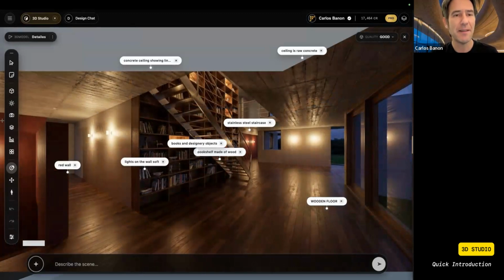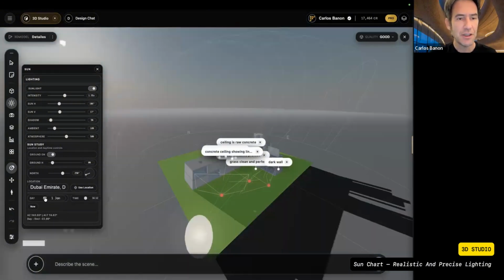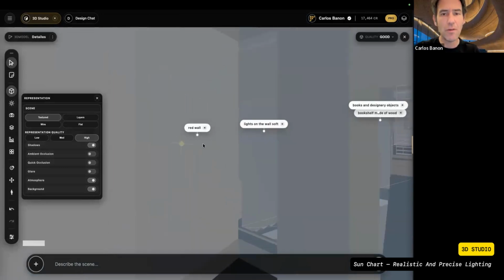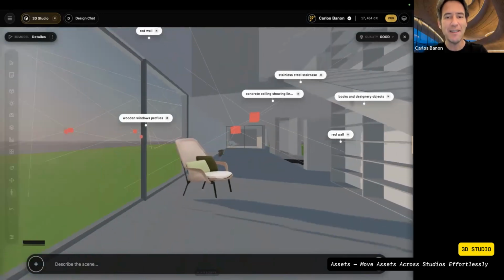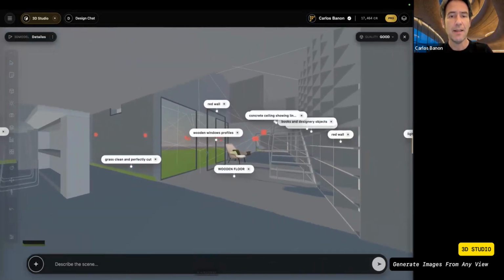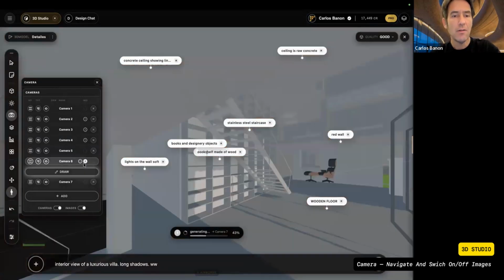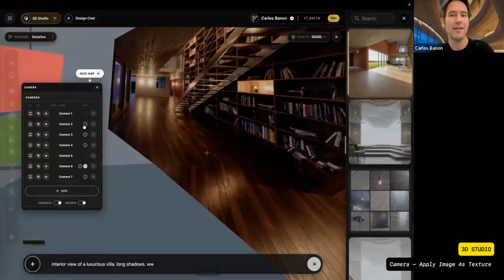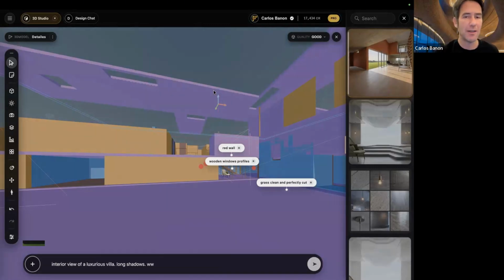Realistic Lighting with Sun Chart and Real-Time Model Editing in FORMAS.AI | 3D Studio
Explore the completely revamped 3D Studio in FORMAS.AI, rebuilt with a new engine, improved lighting, and more flexible editing tools. This walkthrough shows how to navigate the upgraded interface, work with larger models, fine-tune lighting with the sun chart, and make real-time edits to your 3D geometry for more precise AI generations.
What you’ll learn in this video:
• How to navigate the new 3D Studio interface, move around your model like a person, and switch between orbit and walk modes.
​• How to import textured models from tools like Rhino, 3ds Max, or SketchUp exports, and manage cameras for different views.
​• How to use the sun chart to set location, time, and sun angle for realistic lighting and shadows in your scenes.
​• How to place and edit assets inside your 3D model, including adjusting scale, height, and orientation so furniture and objects sit correctly and cast accurate shadows.
​• How to locally edit the 3D model (move elements, adjust floors or openings, undo/redo) and generate images in Precise or Context modes directly from your 3D views.
About FORMAS.AI:
FORMAS.AI is an AI-powered design platform built specifically for architects, interior designers, and spatial designers. We orchestrate the world's most powerful AI models to help designers move from rough ideas to production-grade visual outputs with far more speed, control, and precision than traditional workflows.